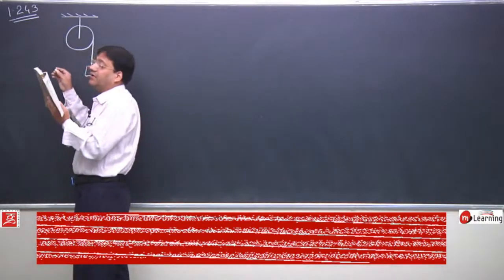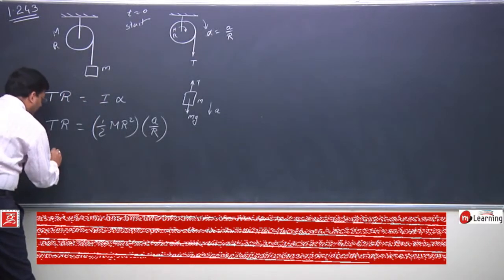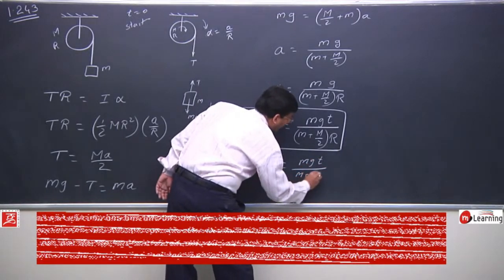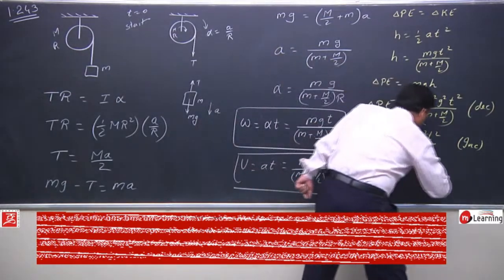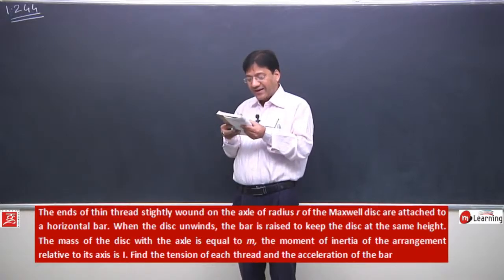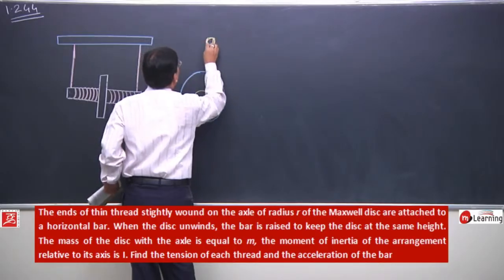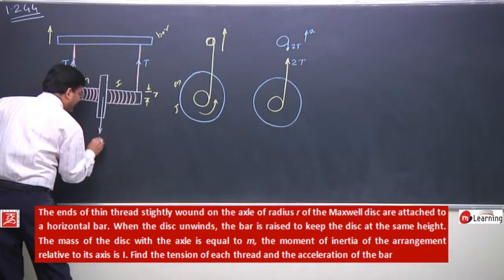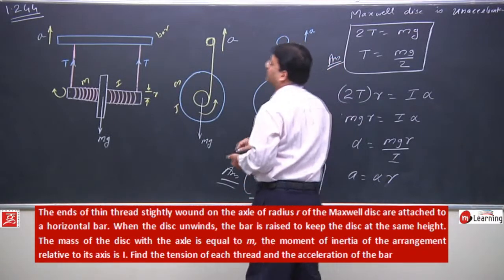Revision of Physics | in 30 Days 12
🎓 Welcome to M Learning India – Learn Smart, Learn Fast!

📚 Who We Are:
M Learning India is your complete digital learning partner for competitive exams like IIT-JEE, NEET, NTSE, and Olympiads, and school-level preparation for Classes 8th to 12th (CBSE, ICSE & State Boards).

🎯 Our Target:
IIT-JEE (Main & Advanced)
NEET & AIIMS
NTSE & Olympiads

🎥 What You Get:
High-quality video lectures by top educators from India’s most reputed coaching institutes
Comprehensive theory and application-based learning
Step-by-step discussion of numerical problems
Study anywhere, anytime with our uniquely designed digital courses

Our content is structured to maintain 100% synchronization between the school curriculum and competitive exam preparation, making M Learning Videos the best alternative to traditional coaching institutes.